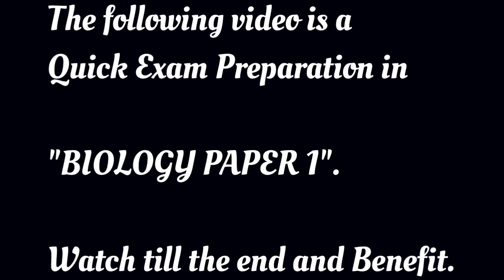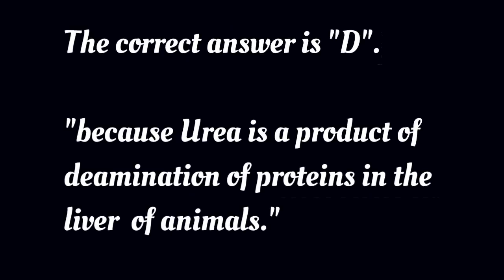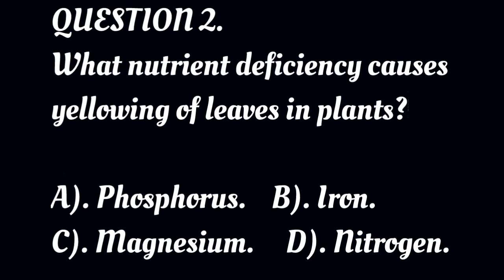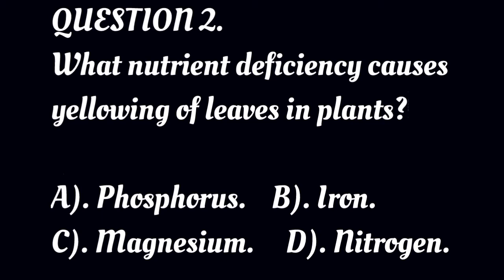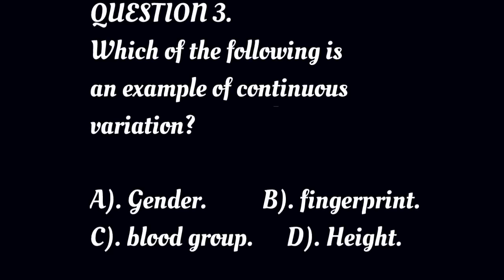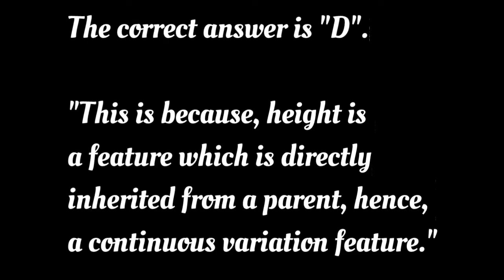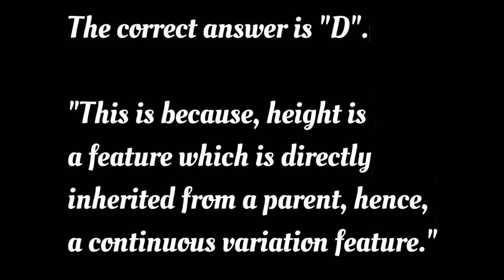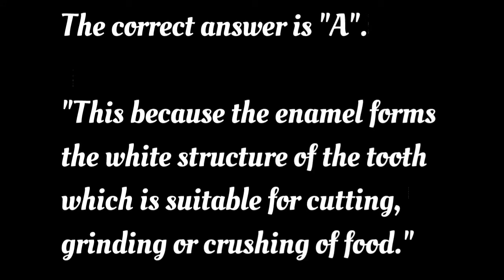Biology Paper 1 Quick Exam Preparation ✊.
This video consists 5 questions from Biology paper 1 which Mr. Sensor has explained through a voice cover and provided some back statements after the question.

Watch till the end and benefit.